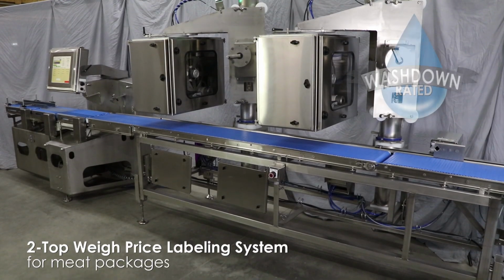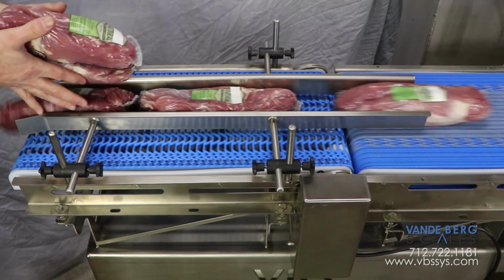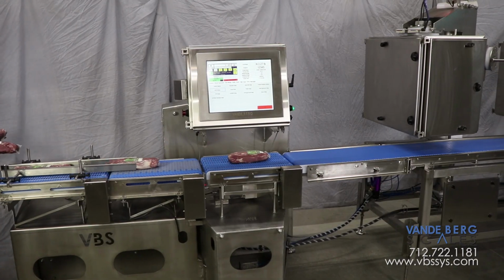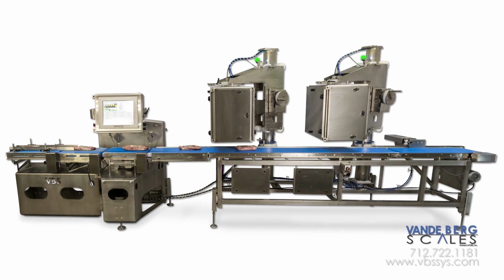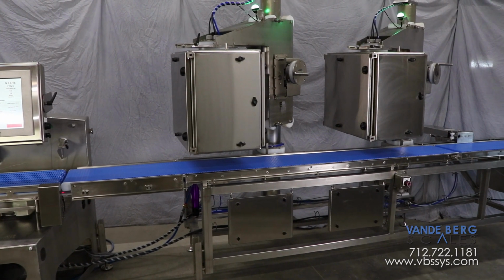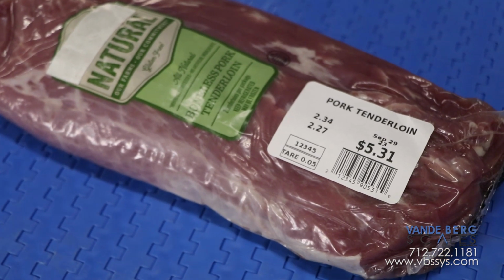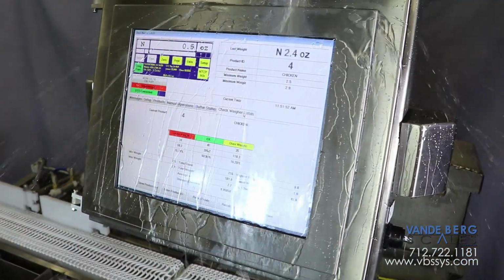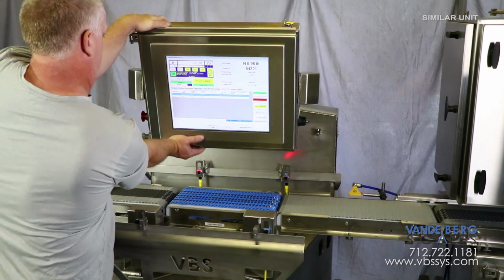2 Top Weigh Price Labeling System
| This 2 top washdown-rated weigh price labeling system labels packages at industry leading speeds and capacities. See how we can increase your efficiency today!

⌚Timestamps
0:00 System Overview
0:24 System Introduction
2:06 Construction & Features
3:30 End Screen

🔎Not quite what you're looking for? We are continually updating and improving our processes. Be sure to check out our webpage or give us a call to see how we can assist your process today!

👋🏼 About us⚖️
Vande Berg Scales, the trusted leader in in-motion weighing, offers numerous products for weighing, counting, moving, labeling, protecting, and sorting!